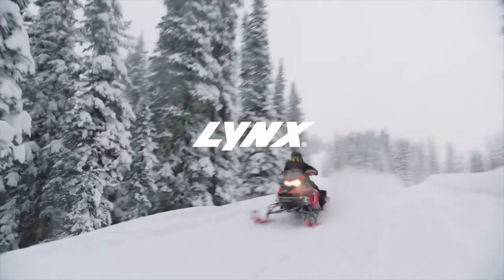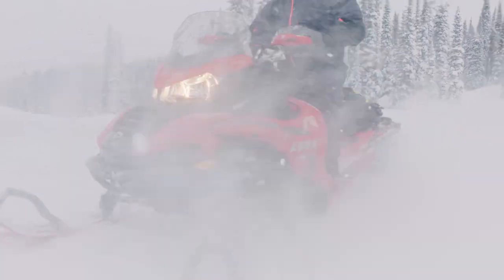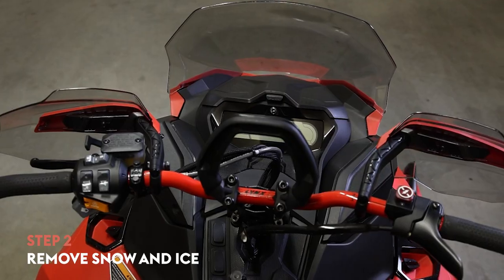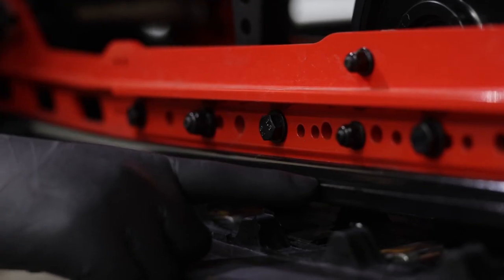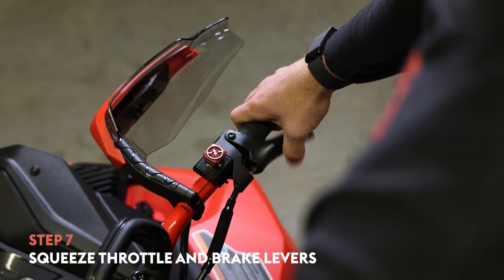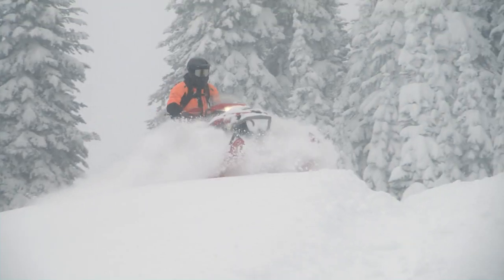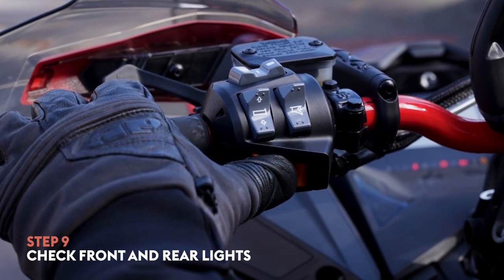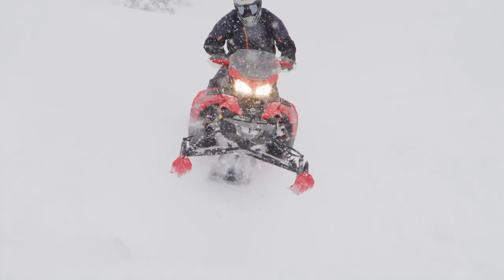How to Inspect Your Snowmobile Before Riding | Lynx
Make sure your Lynx snowmobile is in peak condition by following our Lynx pre-ride inspection checklist before your next great snow adventure.

To learn more about your snowmobile inspection or to check out our how-to videos and our other content series, visit our